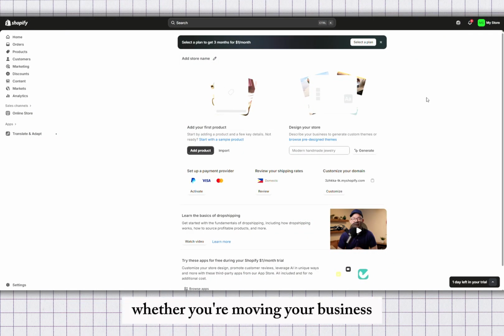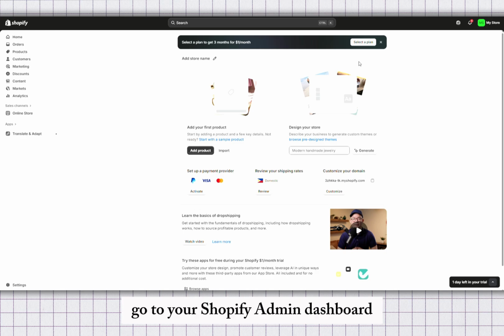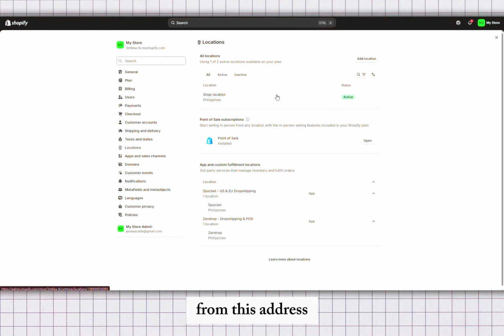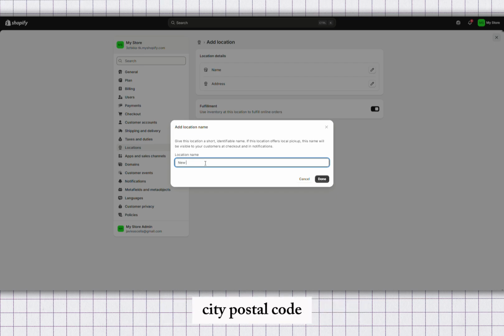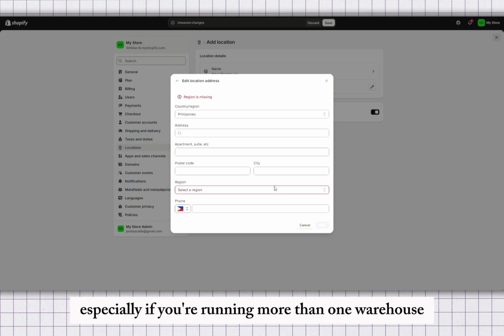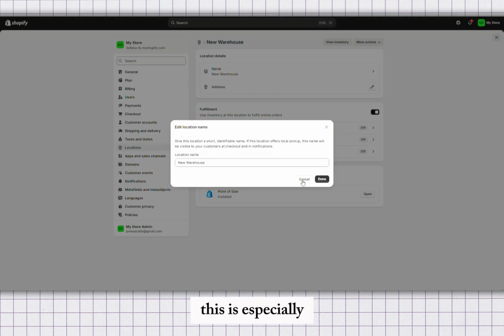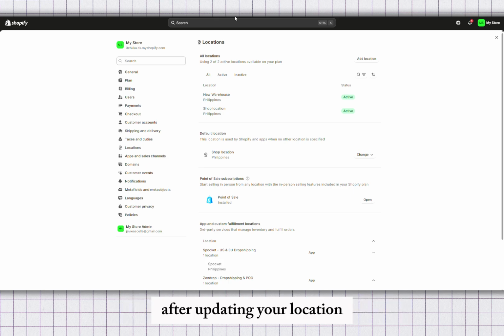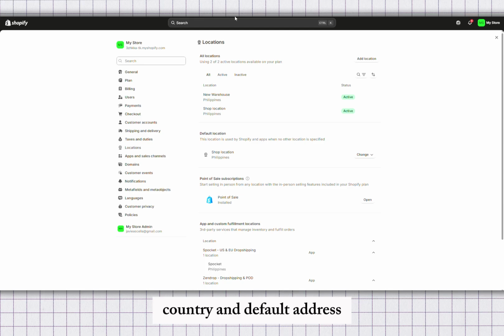How to Change Shopify Country and Store Location (2025 Tutorial)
Learn how to change your Shopify store location easily and efficiently. This tutorial will guide you through the process of updating your store's location, which is essential for targeting the right audience, managing shipping, and optimizing your store for local search. Whether you're moving to a new country or want to expand your business to a new region, this video will show you the step-by-step process to change your Shopify store location. Discover the benefits of updating your store location and how it can improve your online business. Get ready to take your Shopify store to the next level and reach a wider audience by changing your store location today.